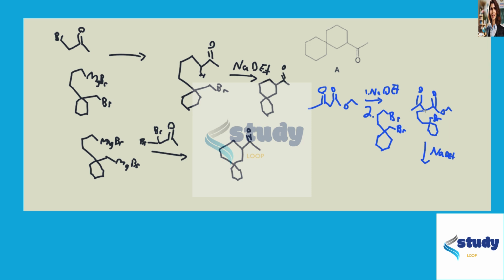[Chemistry] Draw two different halo ketones that can form by an intramolecular alkylation reaction